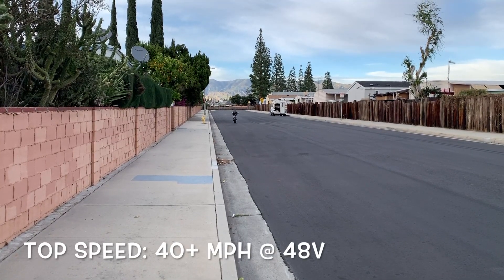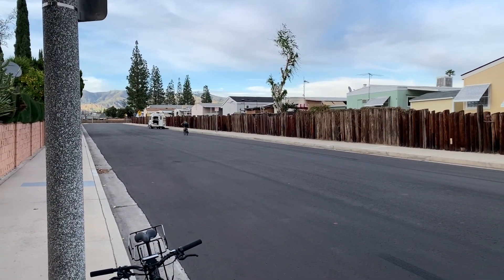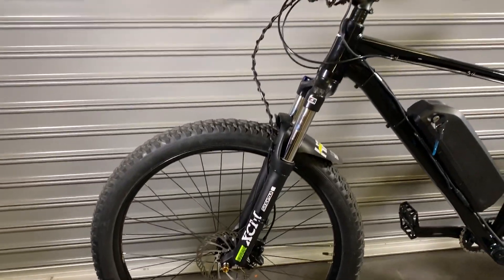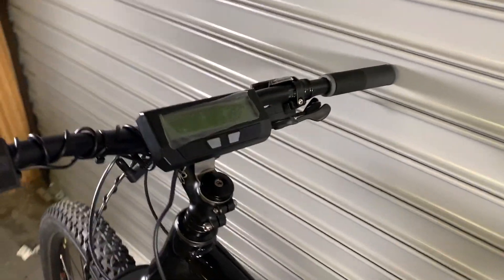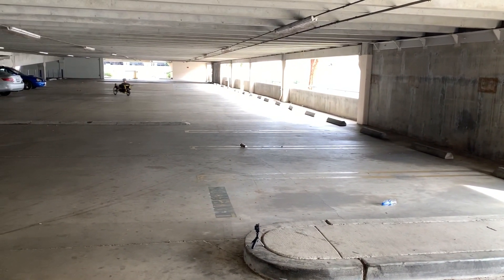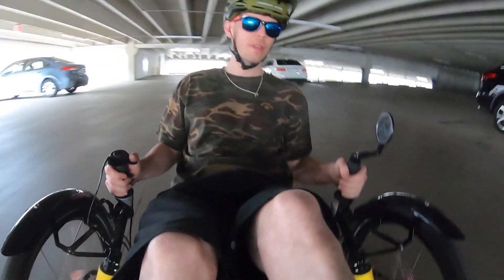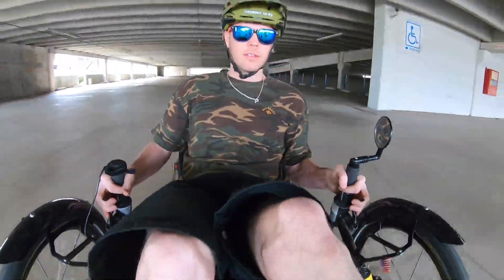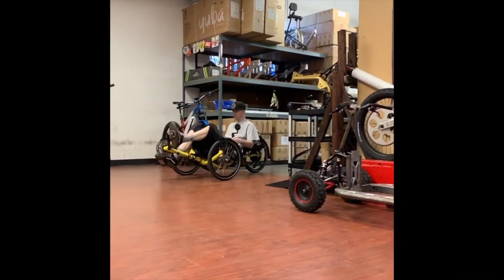New Black Lightning Motor: 40+ MPH @ 48V Electric Bikes and Kits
We are bringing back the black lightning (V3 BMC) motor! New sine wave/FOC controllers deliver more power and efficiency than ever!

We showcase our Specials "Black Lightning E-Bike" and a custom built trike with the black lightning motor. A ton of fun, yet super lightweight!